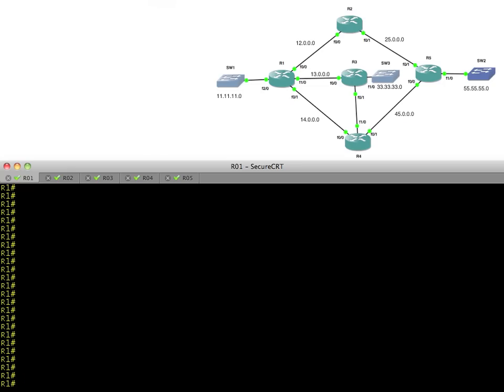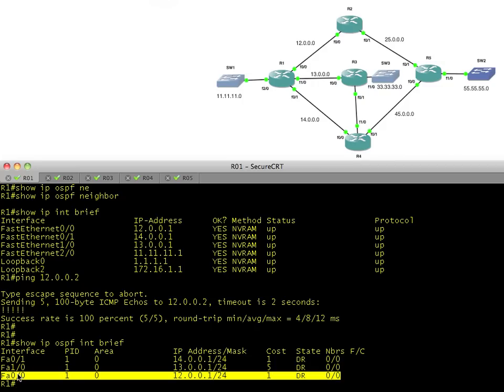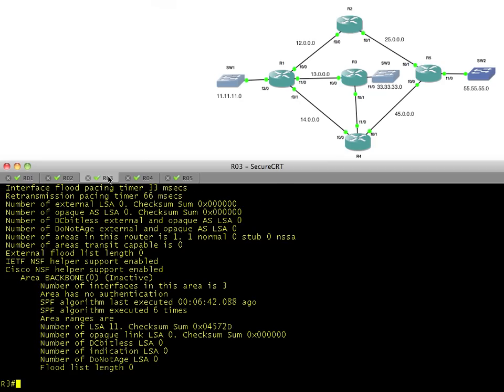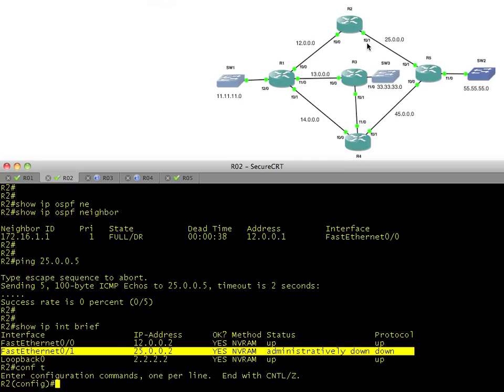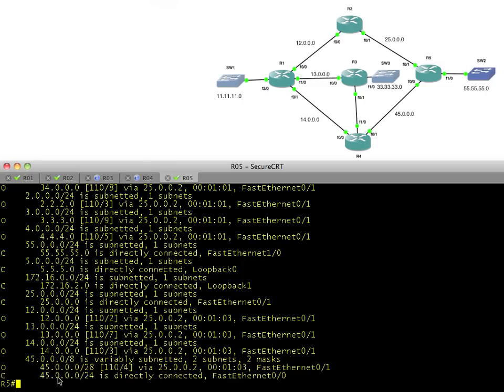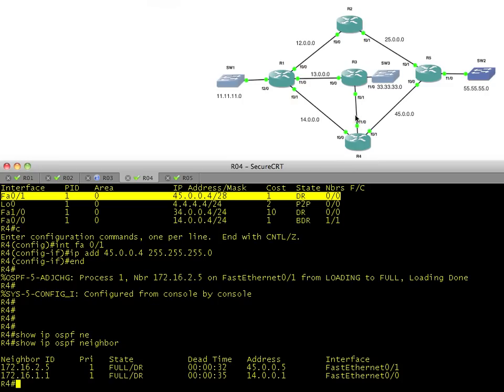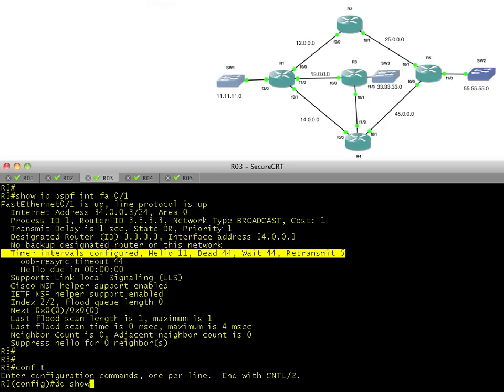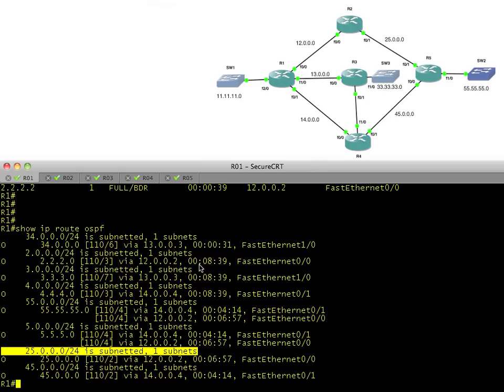OSPF Troubleshooting with Cisco IOS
Join me as we troubleshoot some of the most common issues with OSPF on Ethernet.